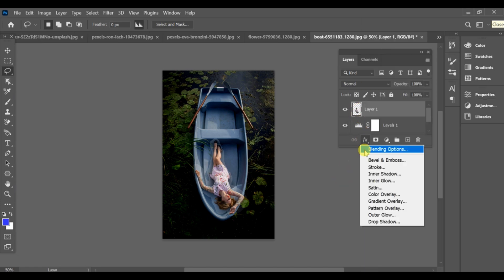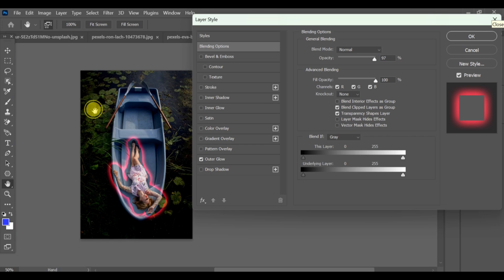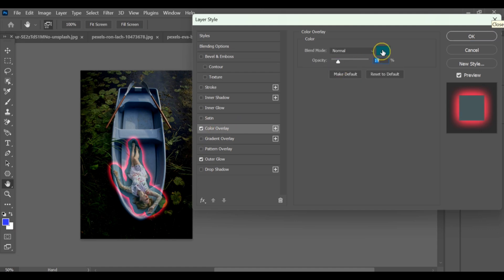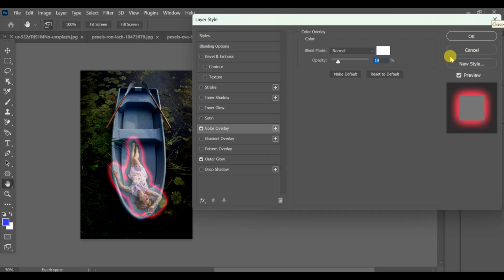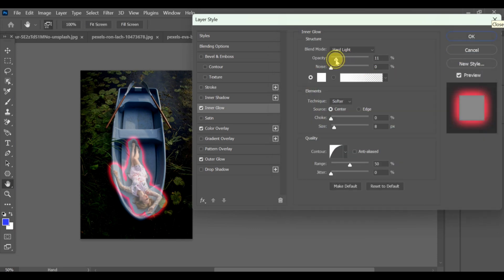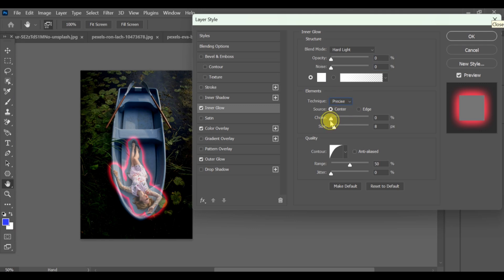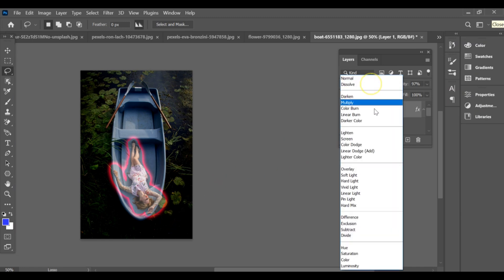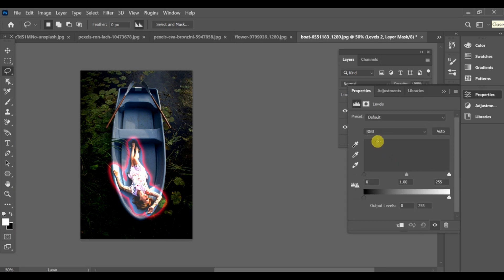HDR 4K en Tendencia | Efecto de Resplandor Exterior | Photoshop SDC Editing | CC + BP Drop A380F ND